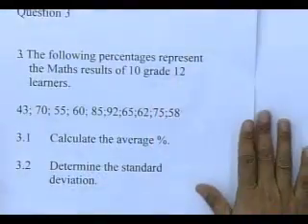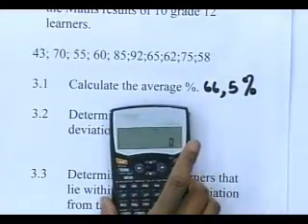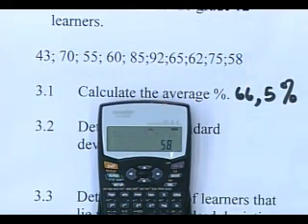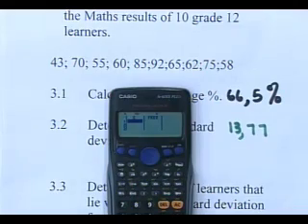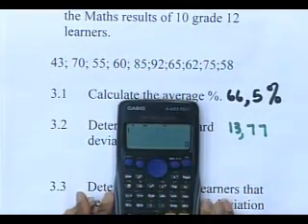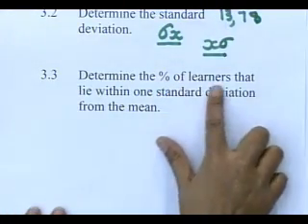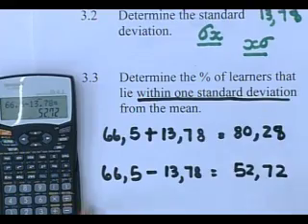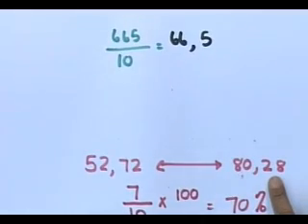Matric revision: Maths: Revision of Paper 2 (1/3): Statistics Q. 3 (Supplementary 2012)